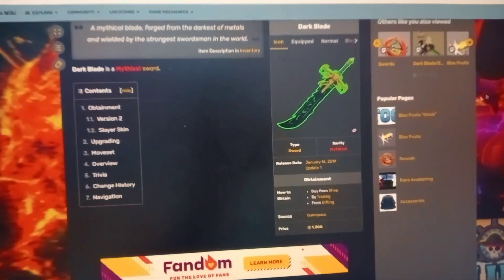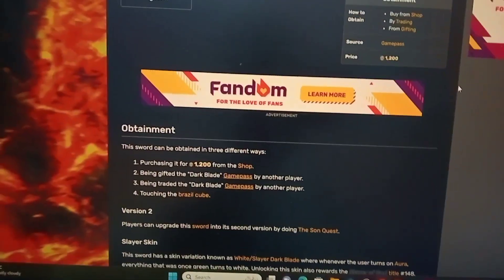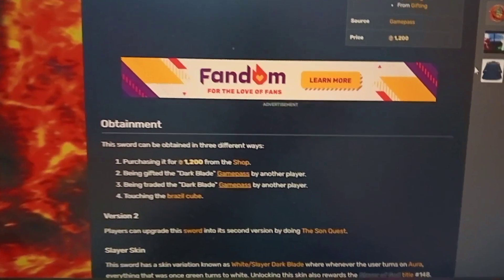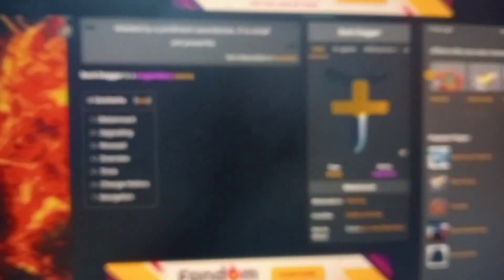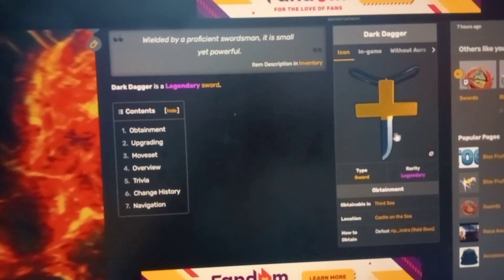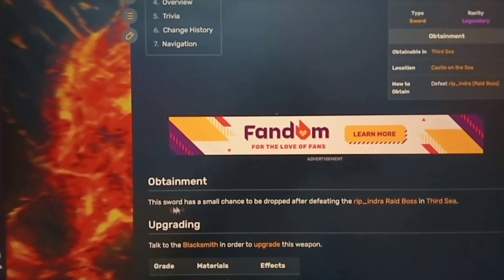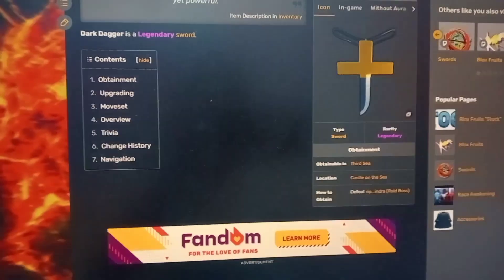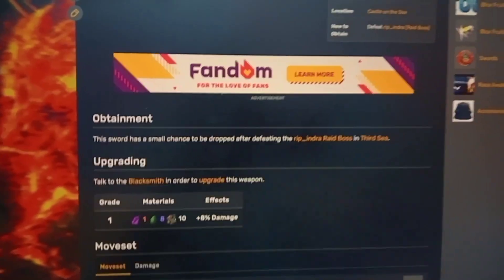Blox Fruits Talkabout - My Dream Sword Dark Blade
Hello everyone to talkabout series! My topic for today is Dark Blade! And telling the details about it for you to know.

Music: Minecraft Live 2022 song